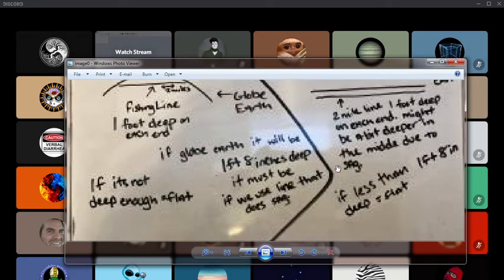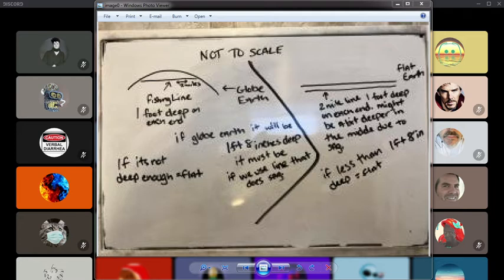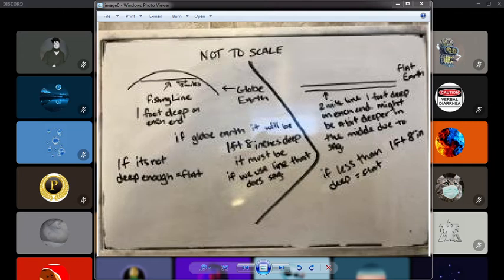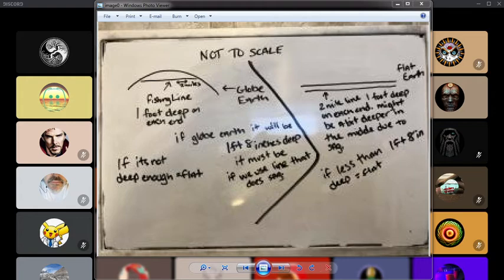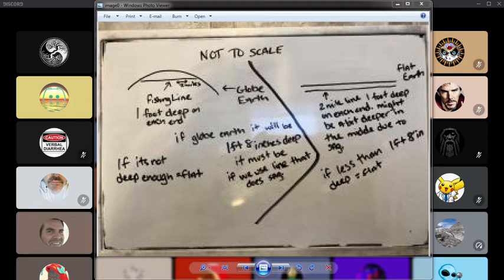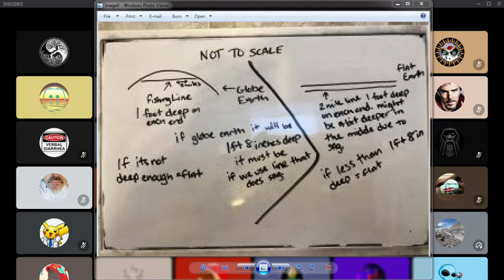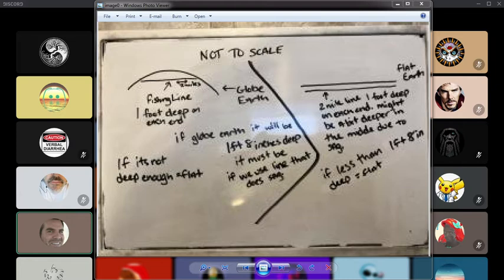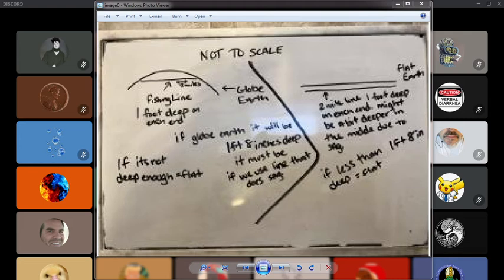FLAT EARTH glober confusion over the word HYPOTHESIS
globers are clueless when it comes to science flat earther to teach globeheads how to conduct science